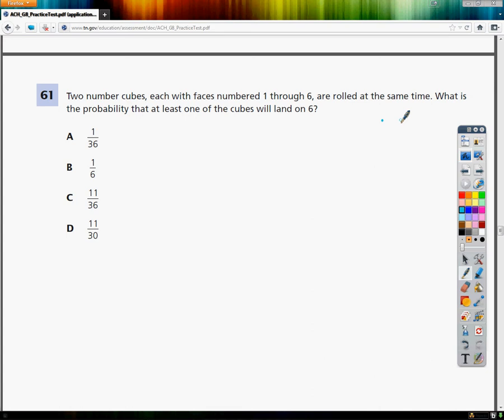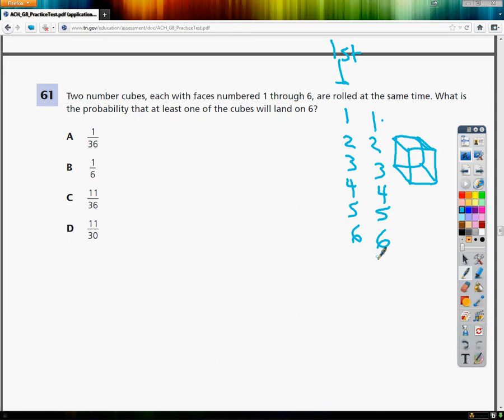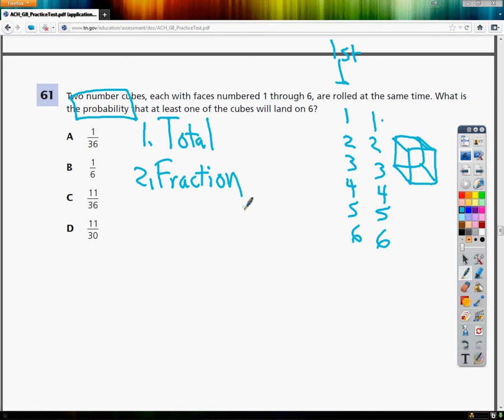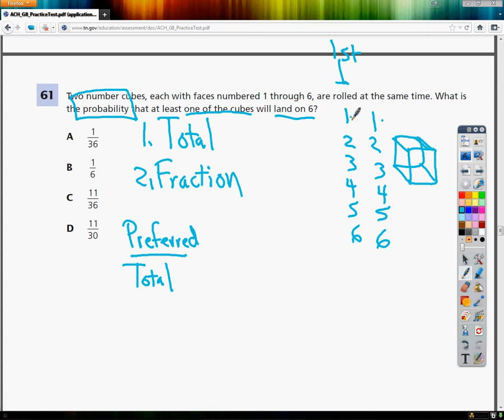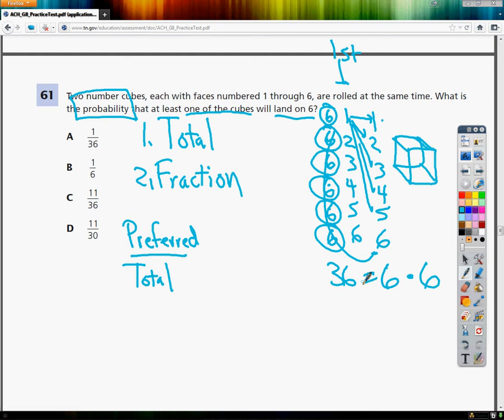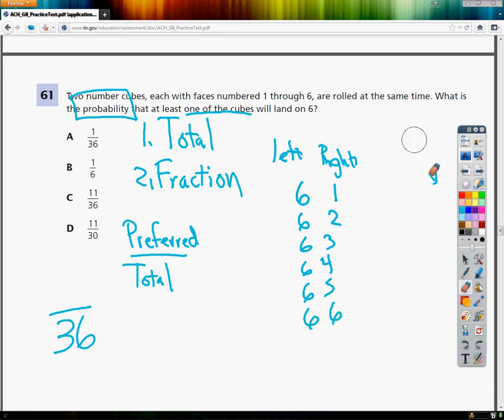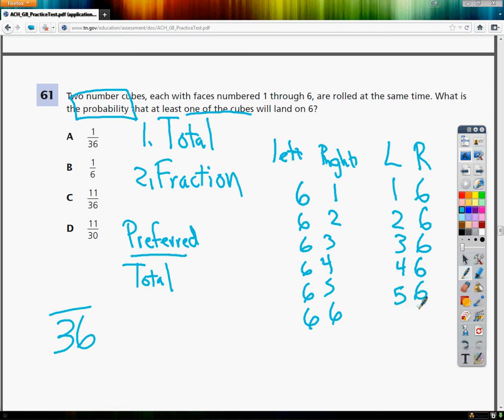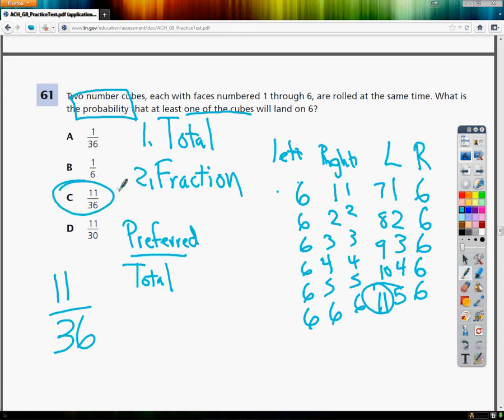Question 61 - 8th Grade TCAP Practice Test